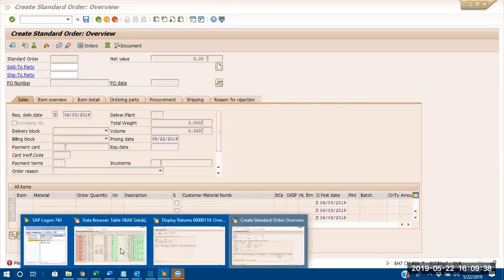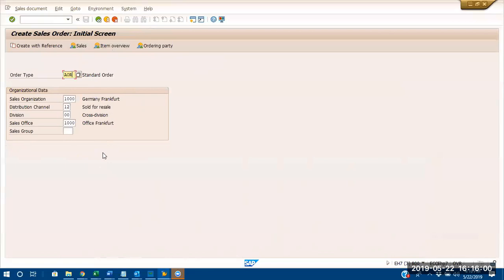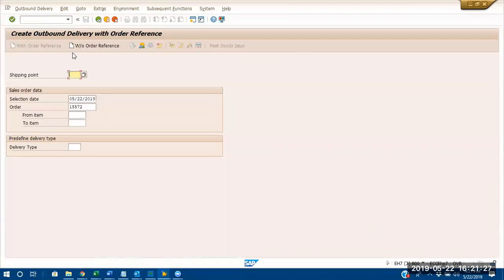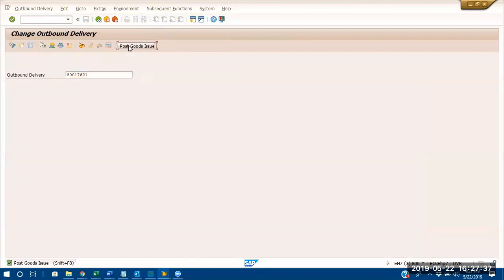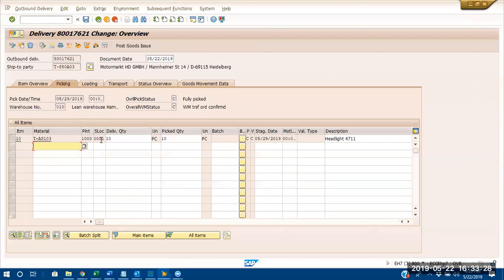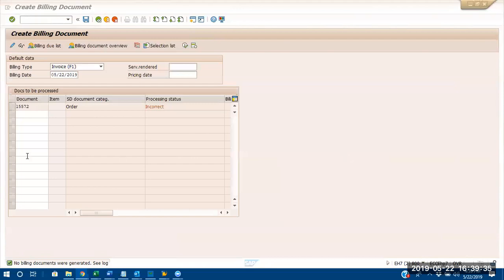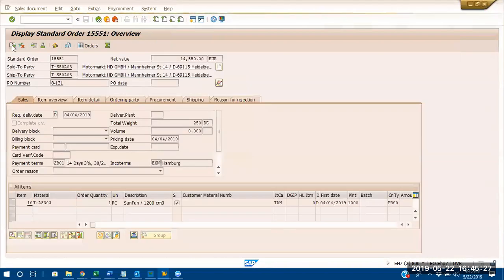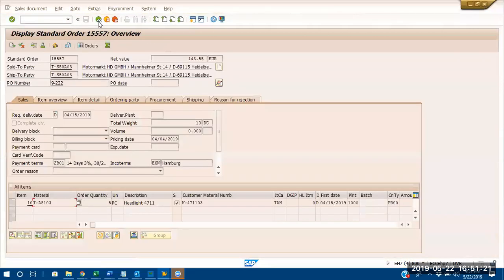Sales Order Creation and Integration with FI